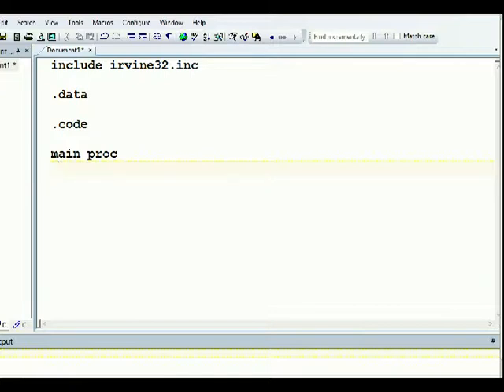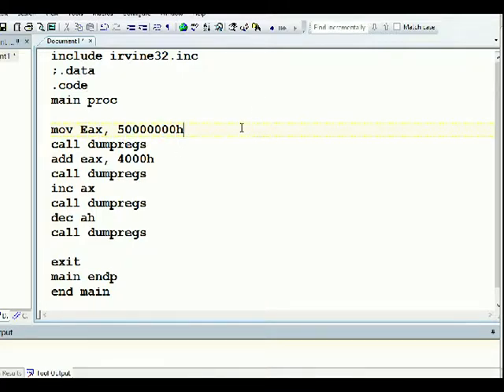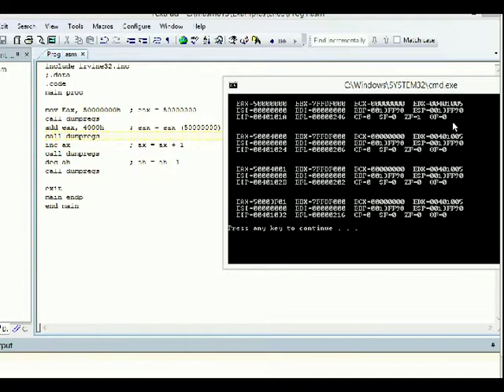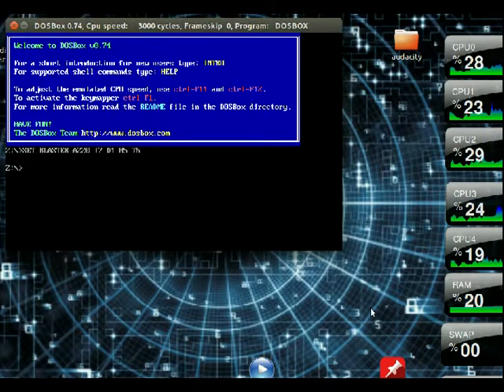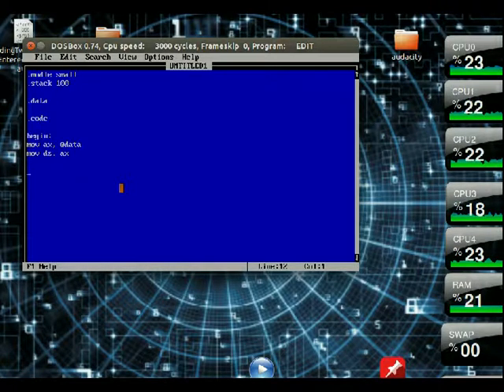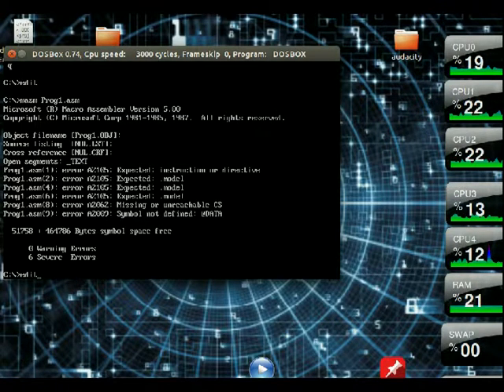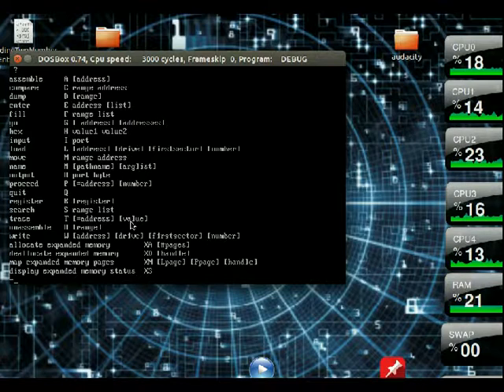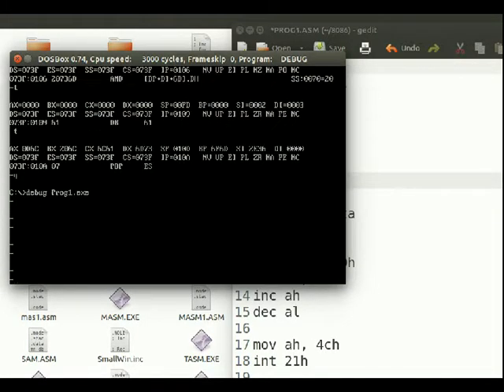Assembly Programming Tutorial 1 : MASM Programming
Two programs ones high level assembly programming using kip Irvine32.inc the other using low level MASM.

MASM1
2 smpile example showing instructions / call dumpregs and how to use low level Assembly

Prog1 :
Include Irvine32.inc
.code
main proc

mov eax, 5000000h
add eax, 3000h
inc ah
dec al
call dumpregs

exit
main endp
end main

Program 2

.model small
.stack 100

.data

.code

begin:
mov ax, @data
mov ds, ax

mov ax, 5000h
add ax, 20h
inc ah
dec al

int 21h

end begin